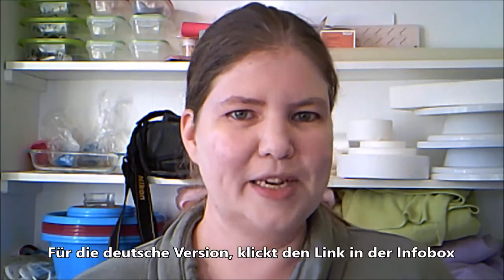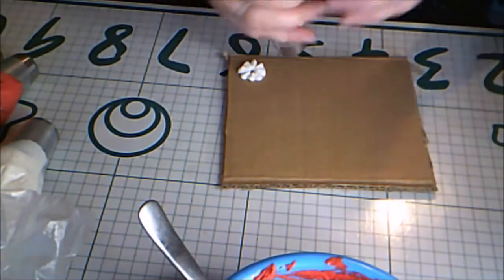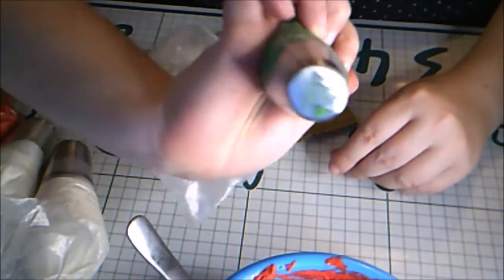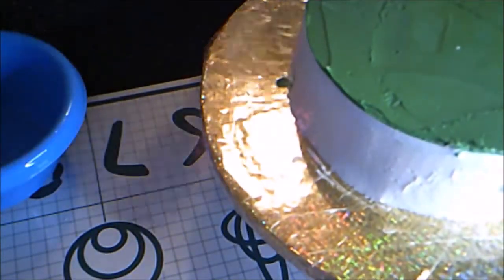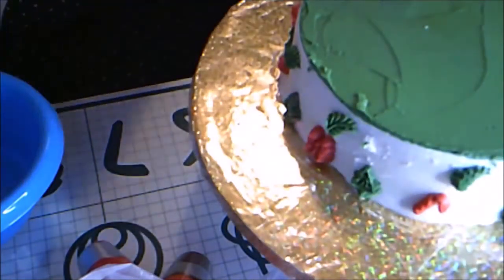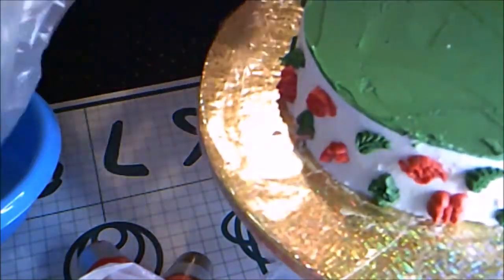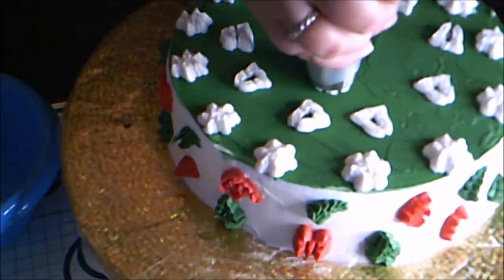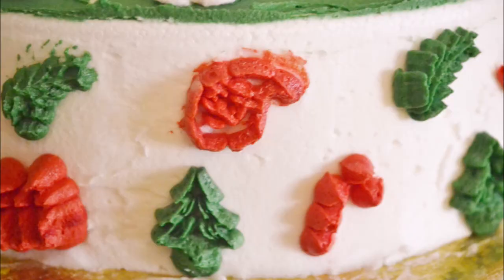Christmas Buttercream Cake with Christmas-themed Russian piping tips - trying out something new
These Russian piping tips were gifted by the TDOZ Market.